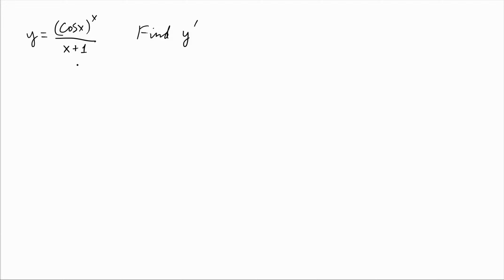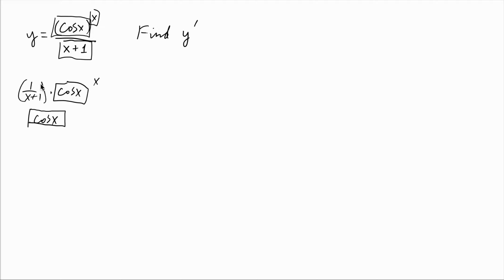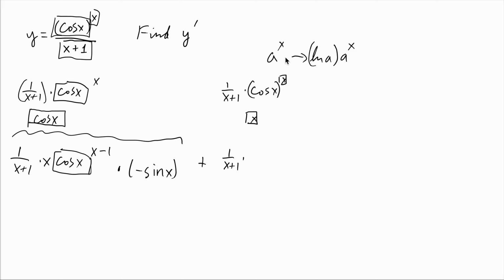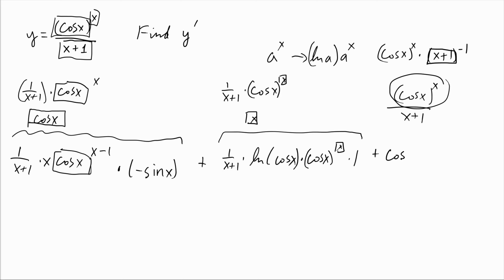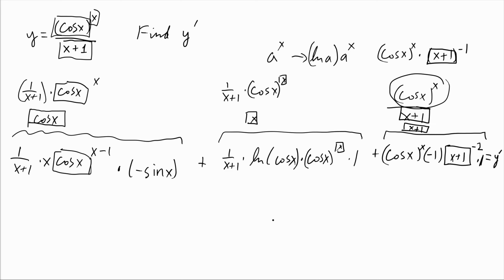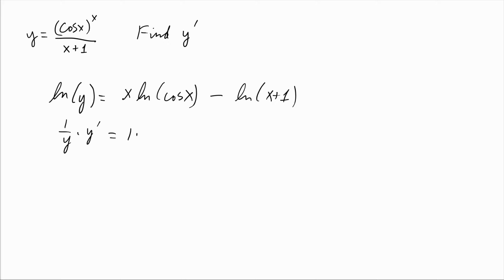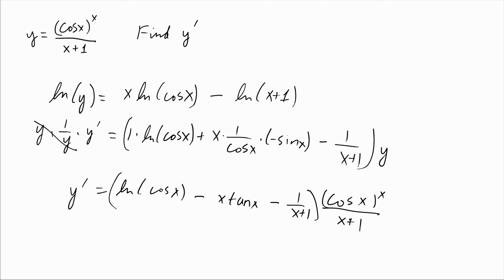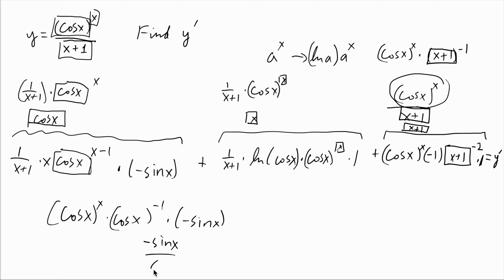Practice with Boxing Versus Logarithmic Differentiation